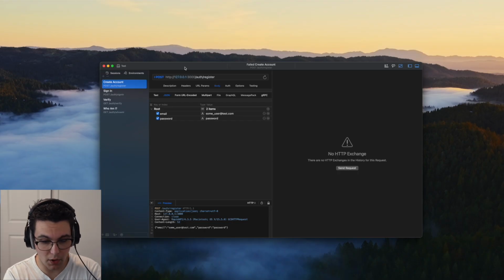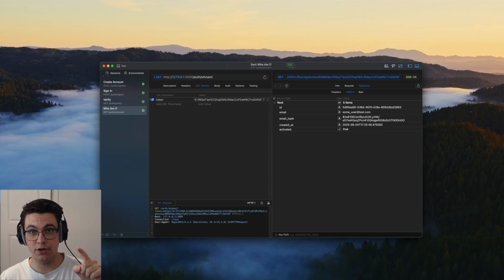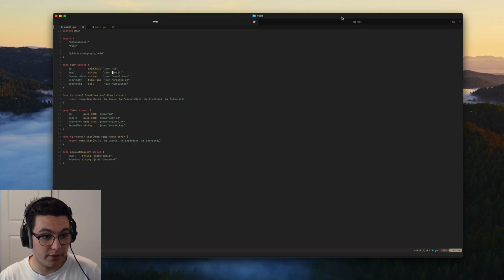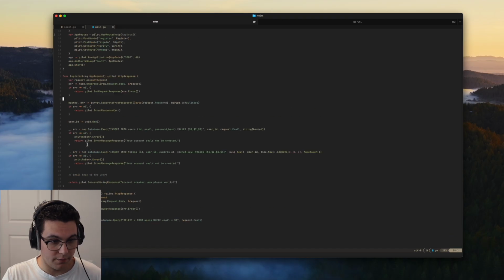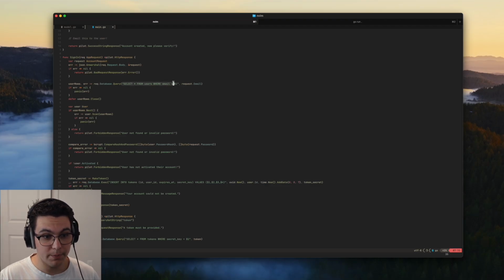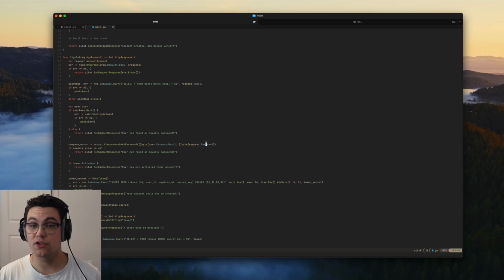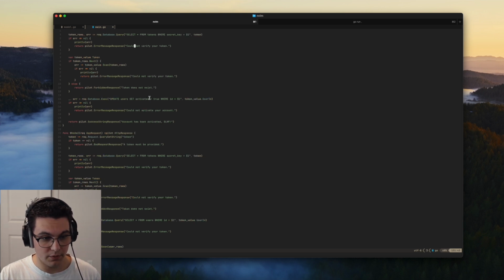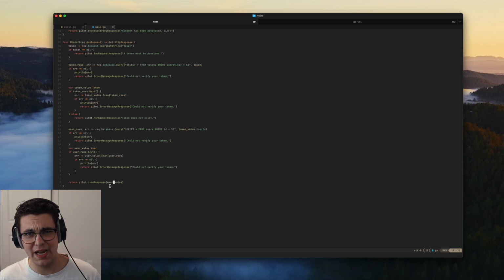Stop Paying for Authentication - Build Your Own in 15 Minutes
🔥 Stop burning money on authentication services! In this video, I'll show you how to build your own secure authentication system in just 15 minutes using Go and PostgreSQL.